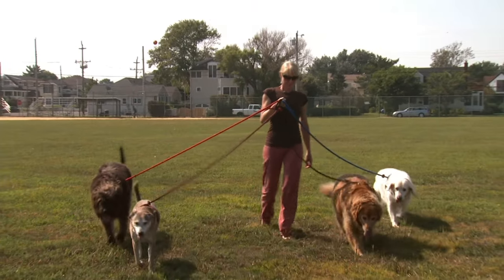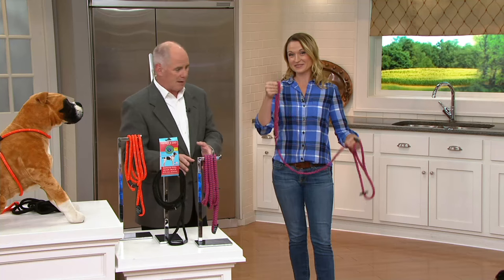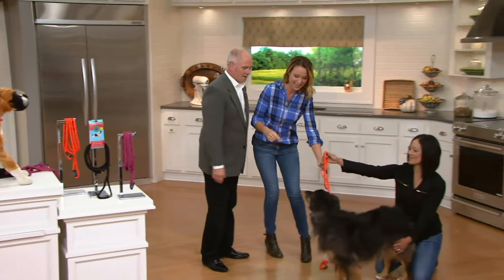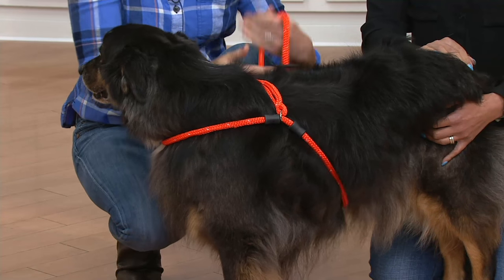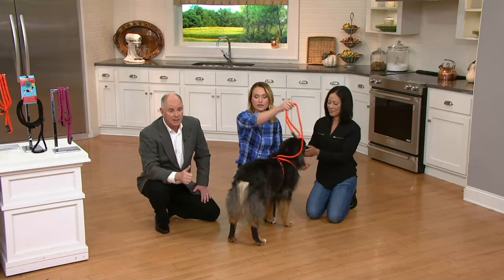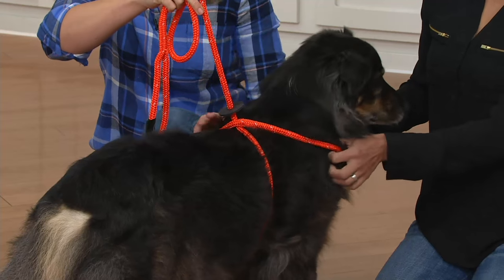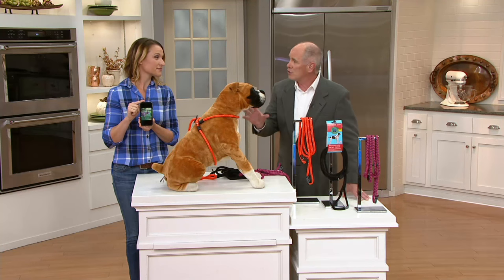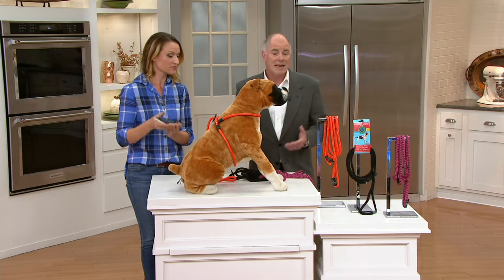Harness Lead Handcrafted Braided Nylon Leash w/ Rubber Stops on QVC